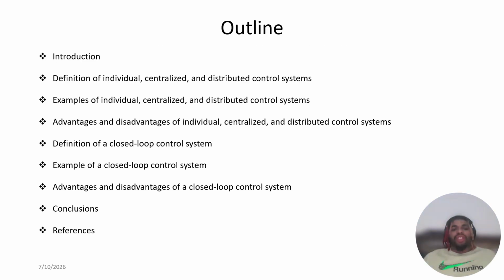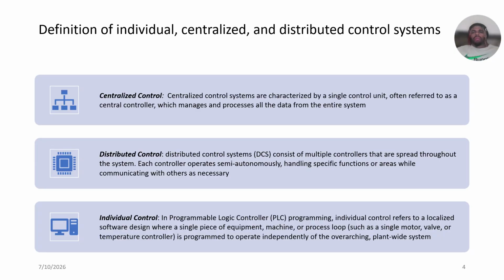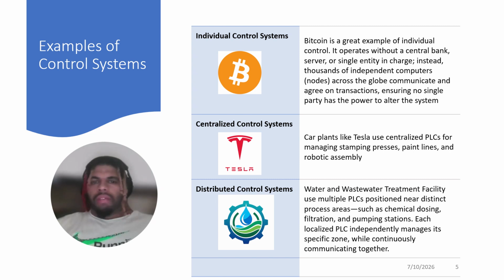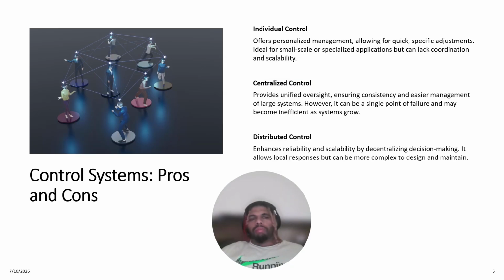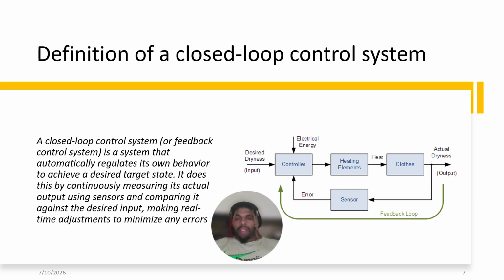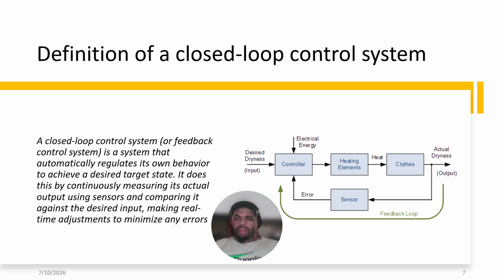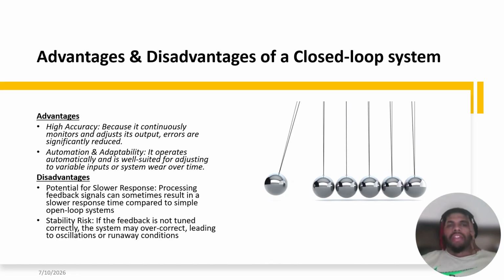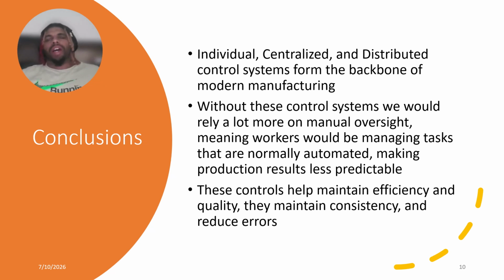MOD 5 Homework Individual, Centralized, and Distributed Controls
Presentation on the use of Individual, Centralized, and Distributed Control Systems in the industry